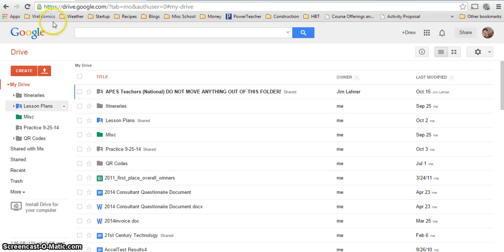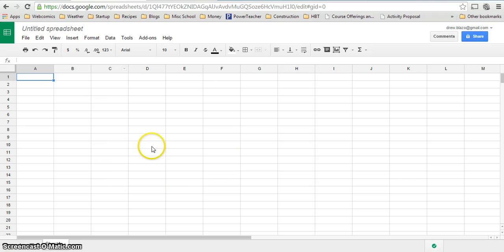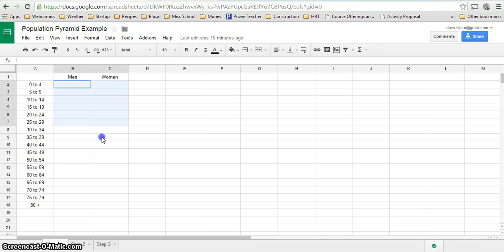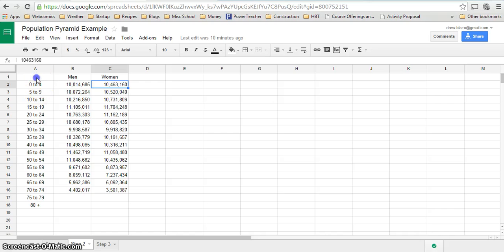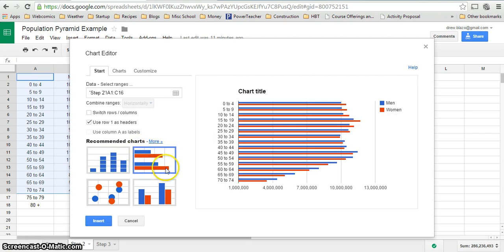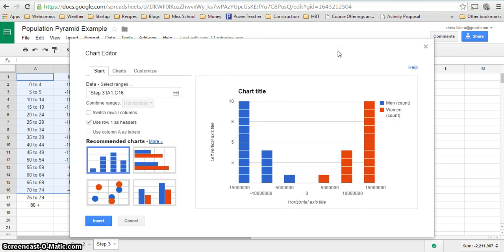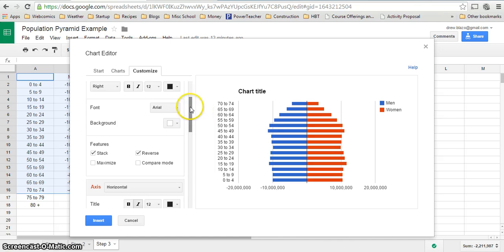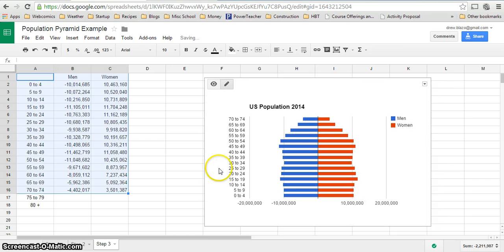Creating Population Pyramids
Using google sheets to create population pyramids when analyzing population dynamics.